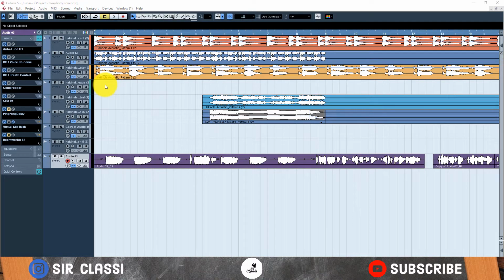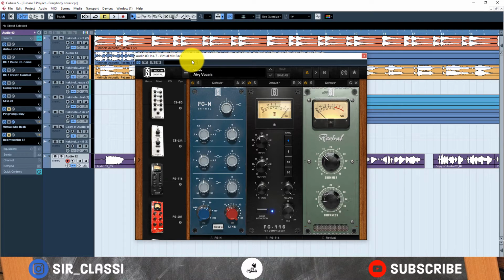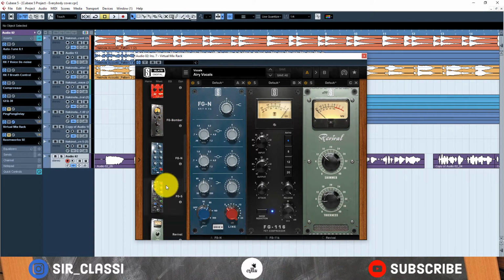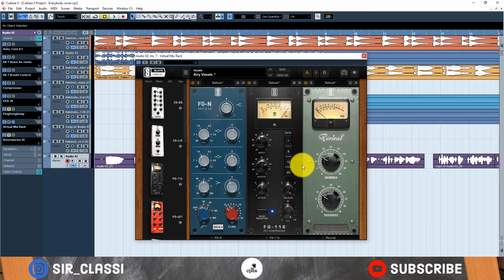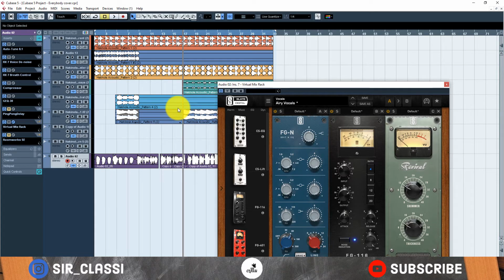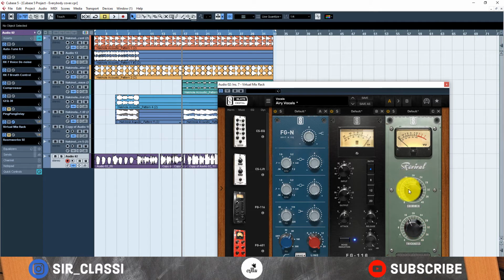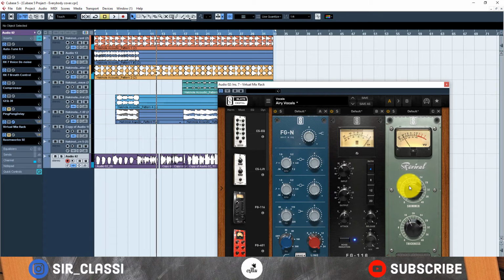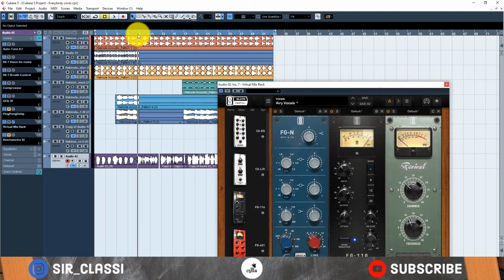Vocal mixing tips; Virtual mix rack review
I work really hard to make these tutorials easy to understand. On my channel, you can learn how to mix vocals, how to make beats and so much more!

●Enroll in my comprehensive UDEMY course to fully understand the Fundamentals of Mixing